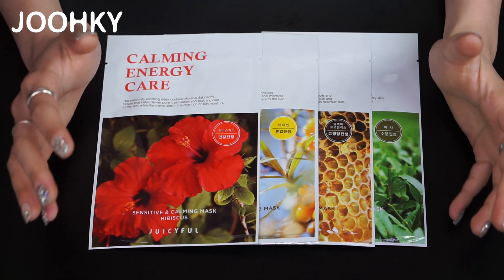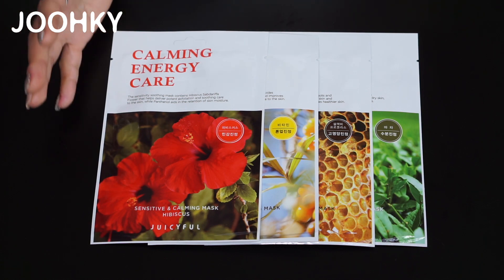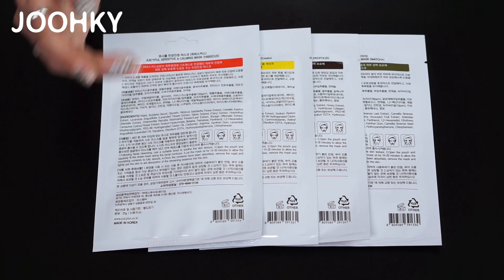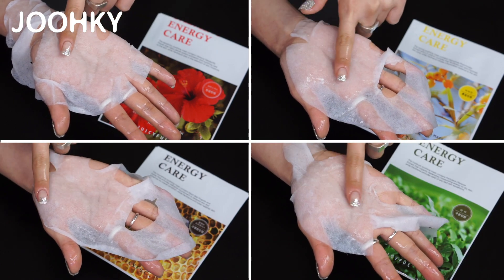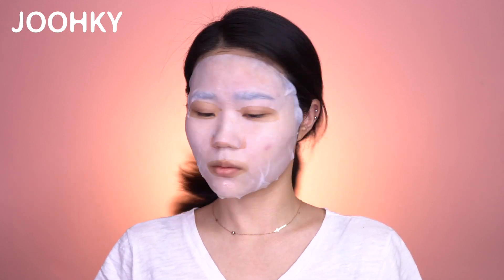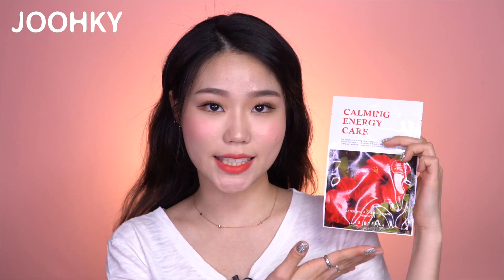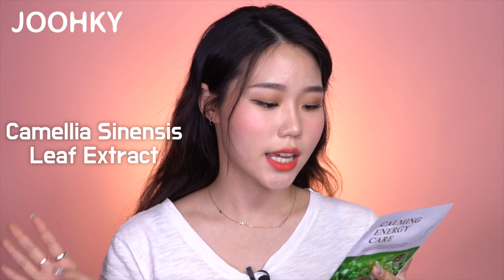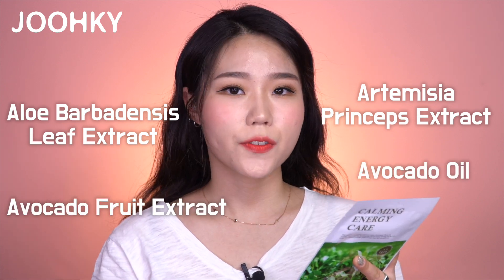Your skin needs Clear Energy Care!! Try this 4 type of Mask Packs from Juicyful!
Today I’ve brought amazing 4 types of mask packs from Juicyful that are maded by selecting only the ingredients that are needed.